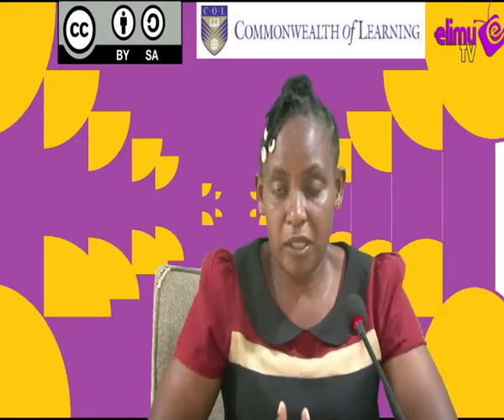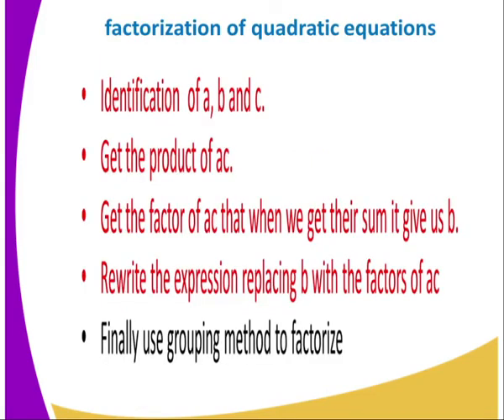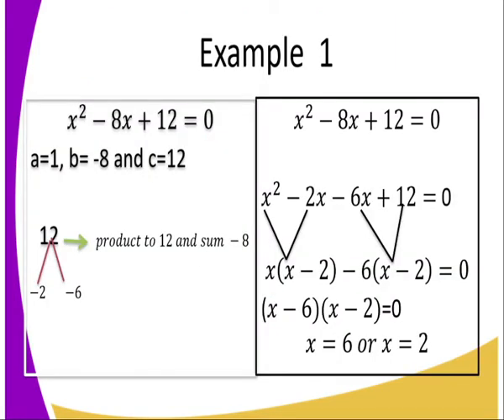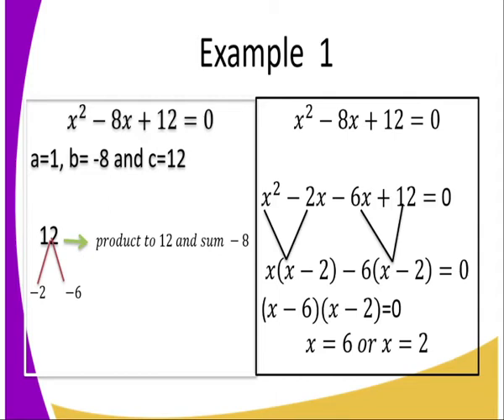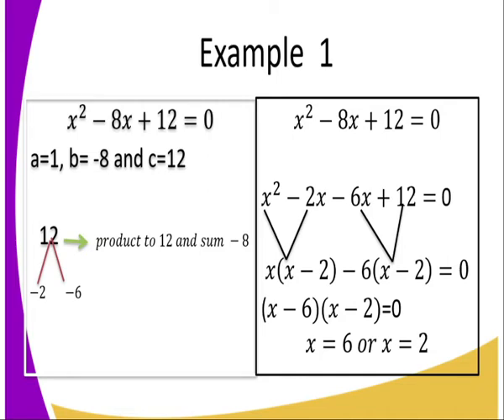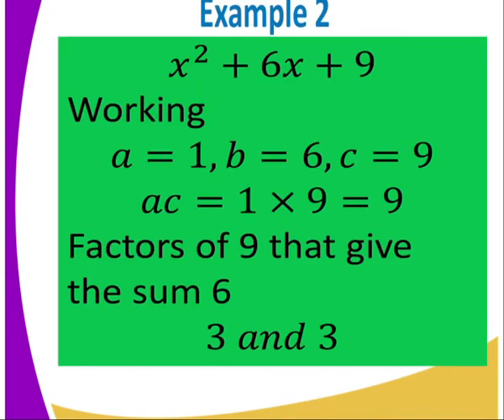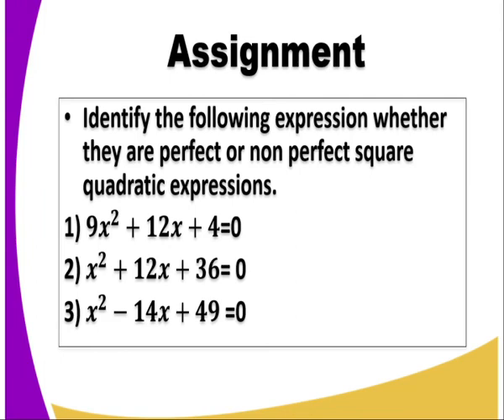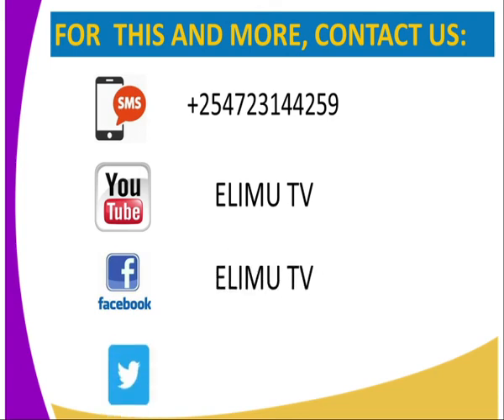Mathematics form 3,Quadratic expression equestion ii lesson 1